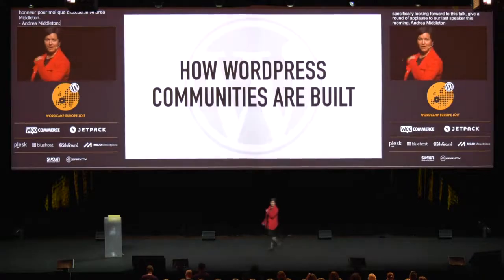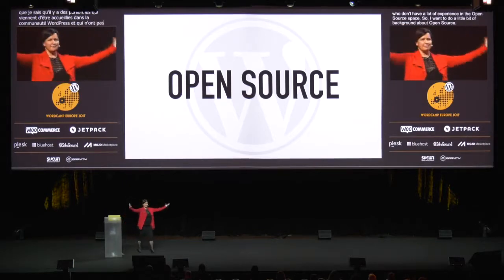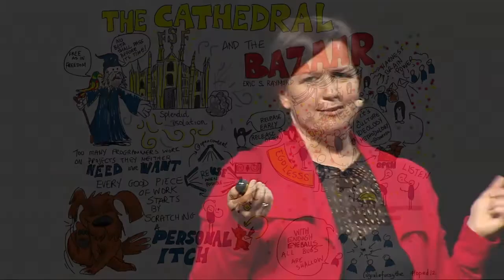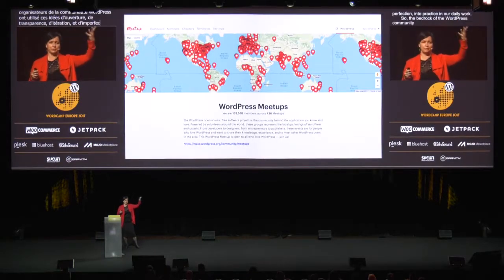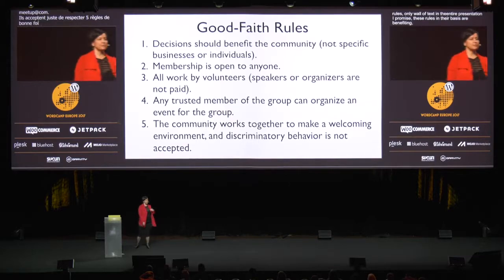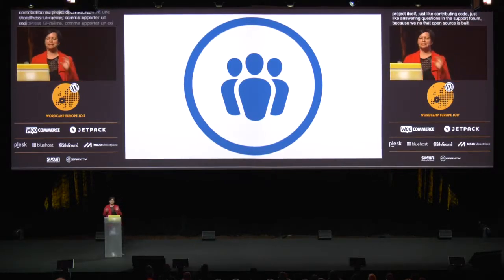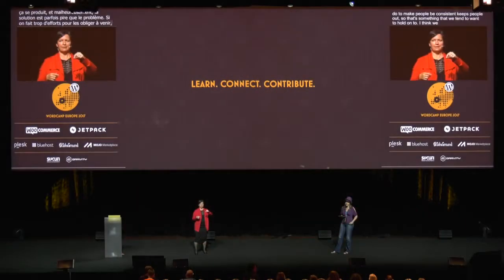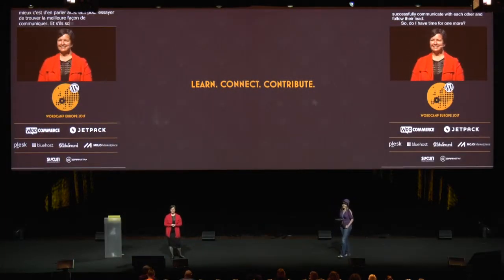Andrea Middleton: How WordPress Communities Are Built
Andrea Middleton has worked with WordCamp organizers since 2011, helping people plan events that inspire people to do more with WordPress, connect the WordPress community, and contribute to the WordPress project.
She said in his talk “The WordPress community is built and maintained by volunteers, using the same methods — and many of the same tools — that are used to make WordPress itself. In this session, you’ll get a look at the WordPress community’s “source code” and learn how to contribute to the growth of your local community — or create a community if you don’t already have one.”